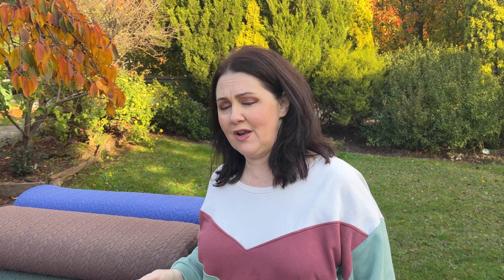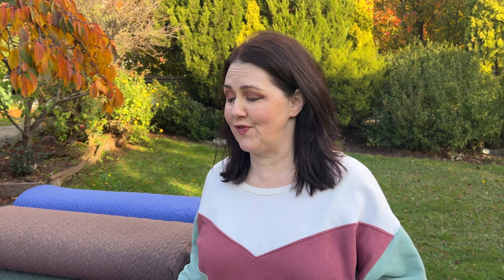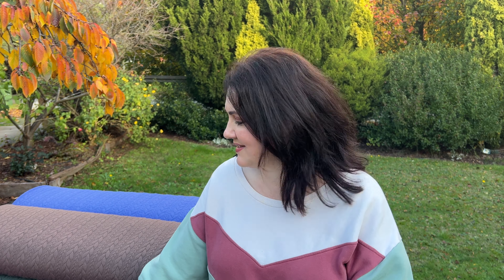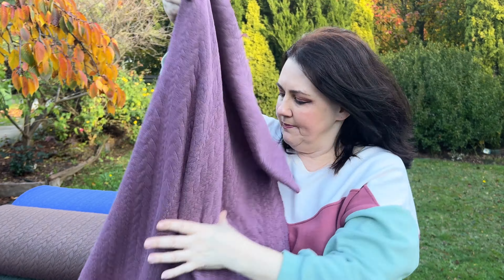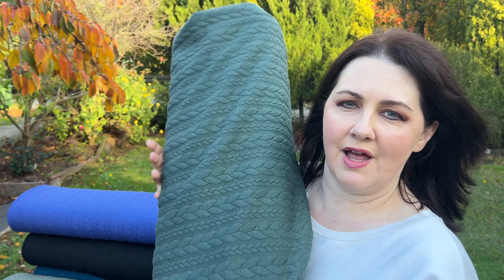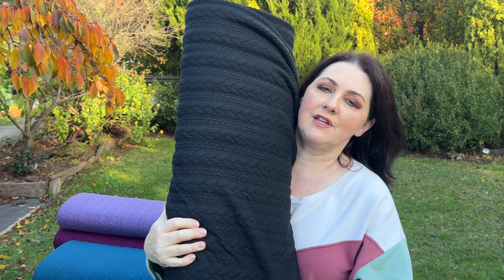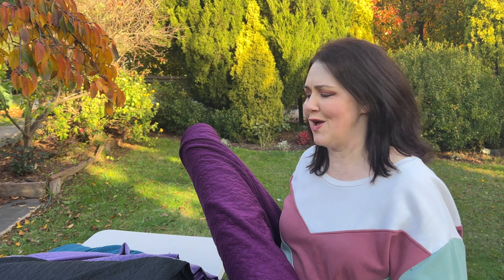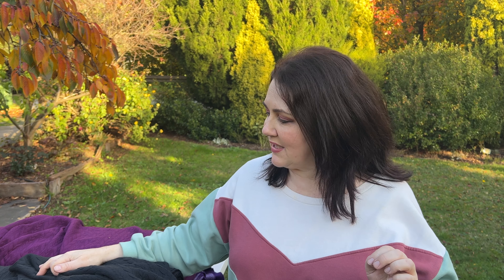Perfect Sweater Weather Cable Knits!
Hello and welcome to The Dahlia Sewciety!

The next Bespoke box is released on Sunday, June 11at 7pm AEST

Kristen